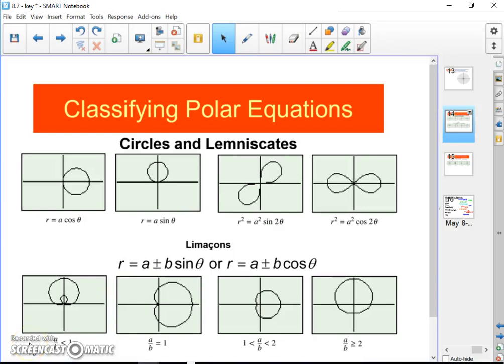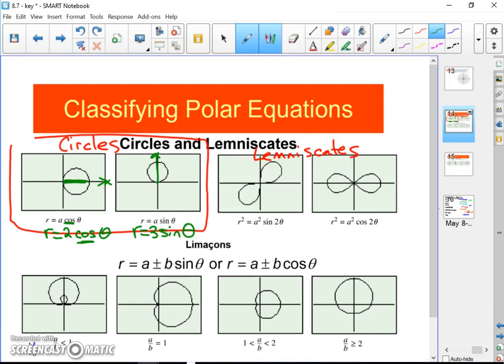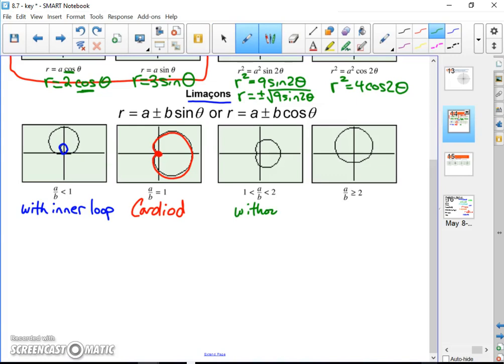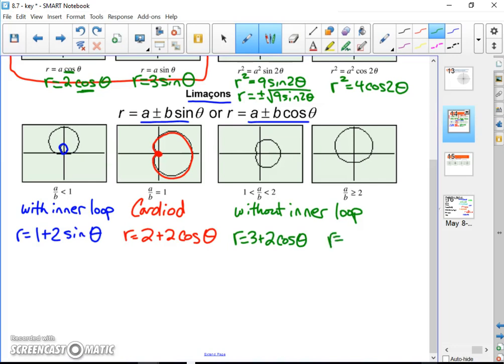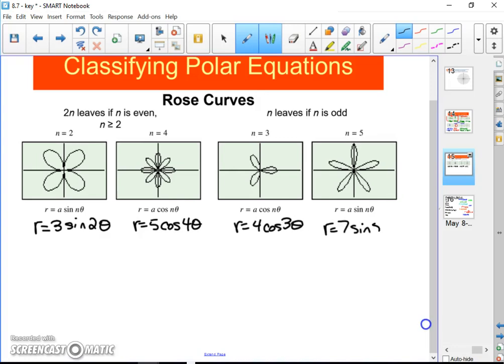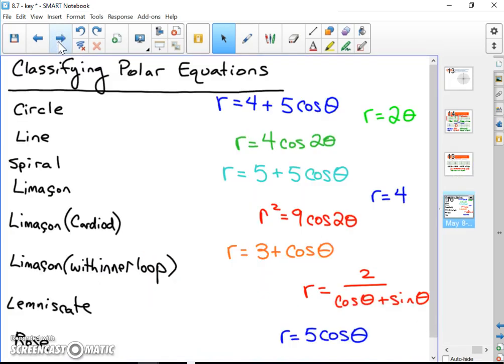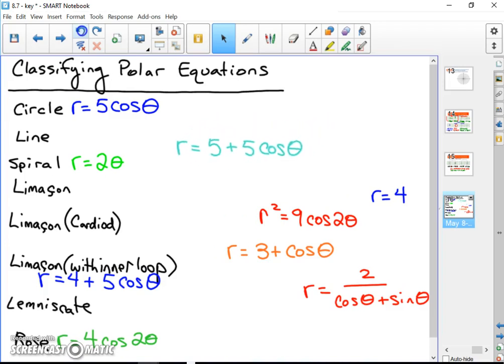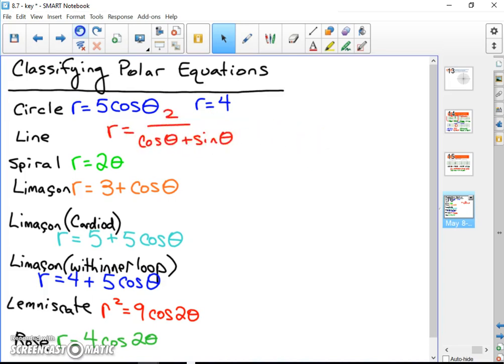8.7 - Classifying Polar Eqs